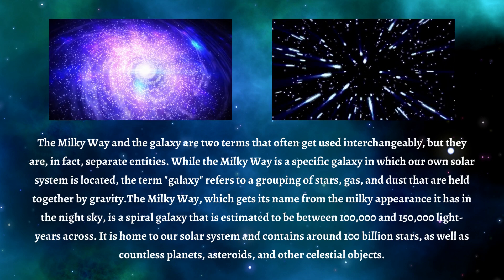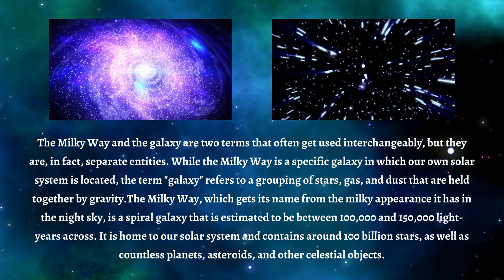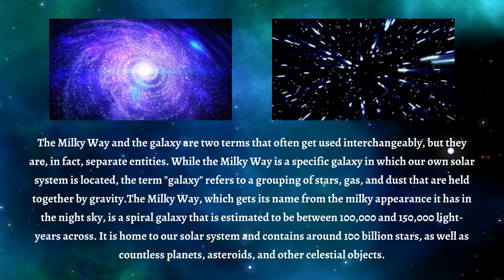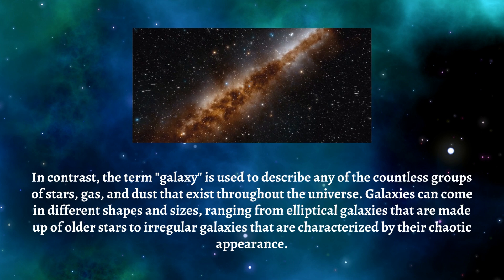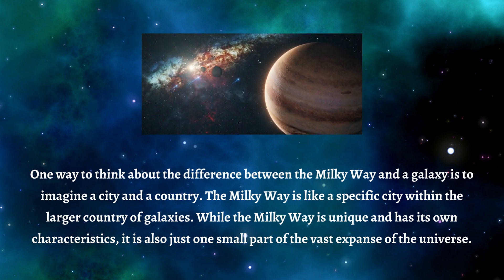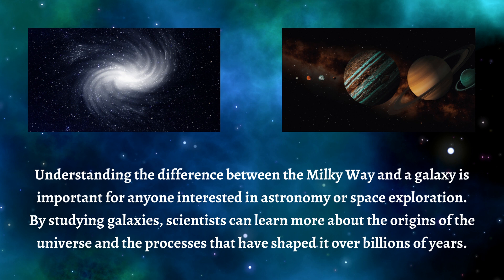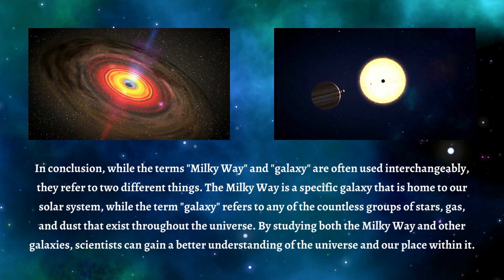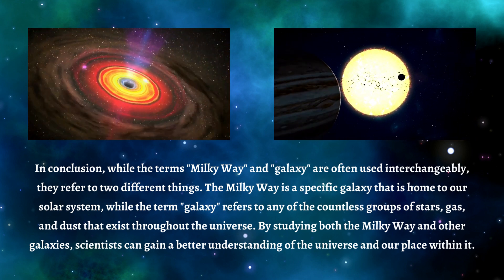Difference Between Milky Way and Galaxy | Galaxy Vs Milky Way: Can You Tell The Difference?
Are you curious to learn the difference between Milky Way and Galaxy? In this video, we will explore how these two different space structures vary in size, shape, and composition. We'll travel through the universe to compare the features of both Milky Way and Galaxy. Discover what makes these celestial bodies unique from each other. Watch this video for an informative overview!